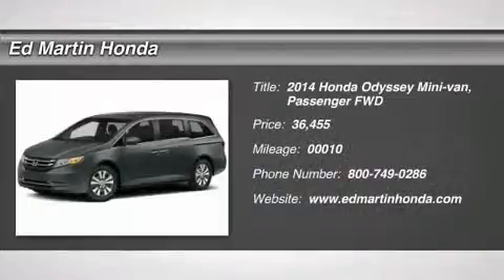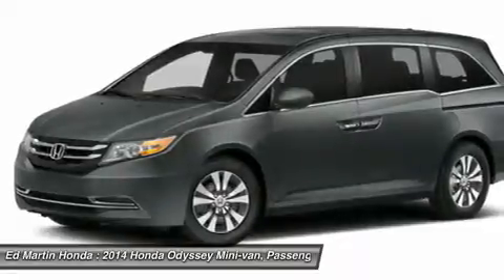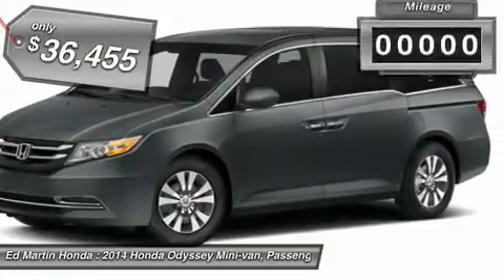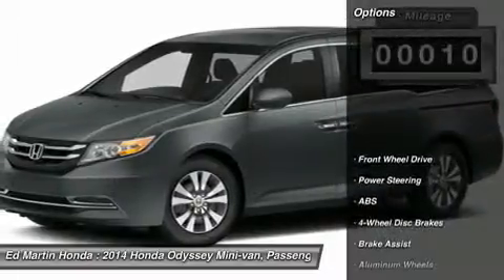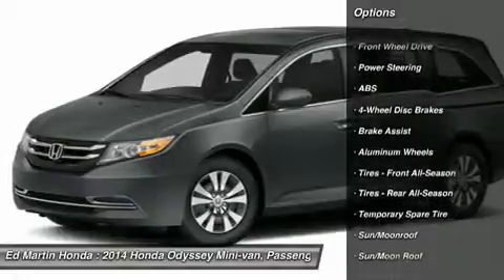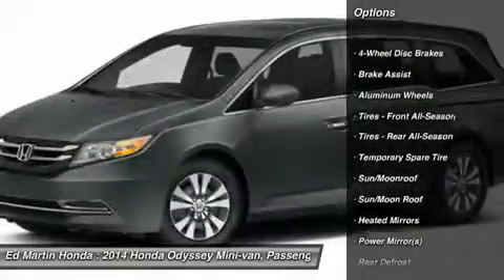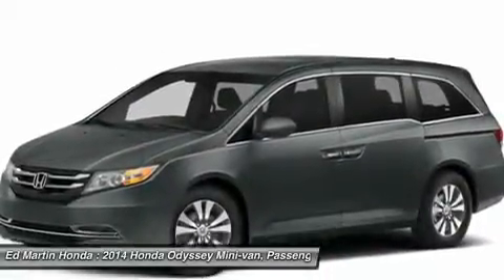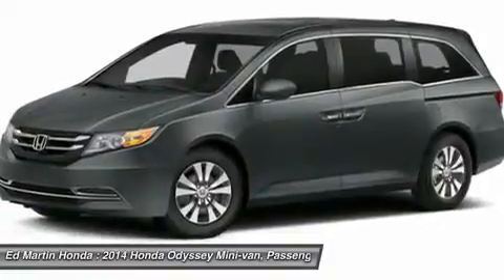2014 HONDA ODYSSEY Indianapolis, IN 2OD3844